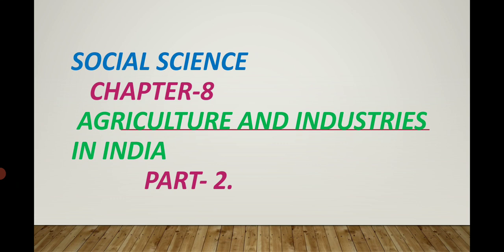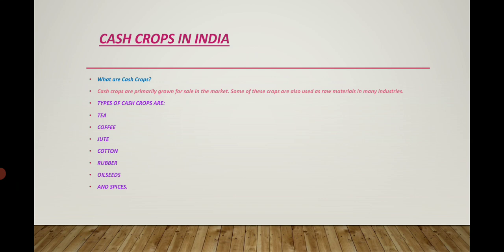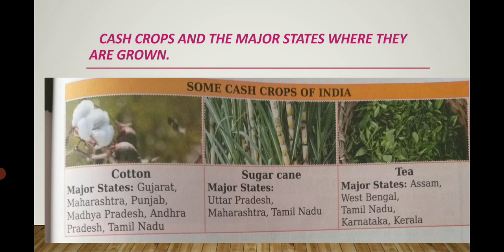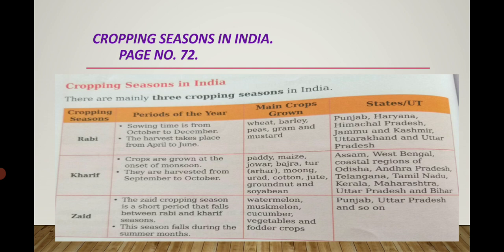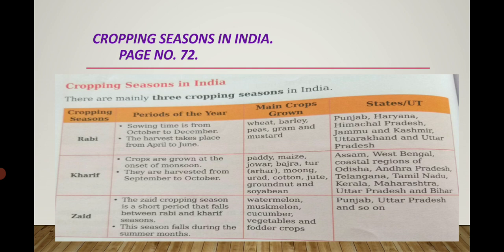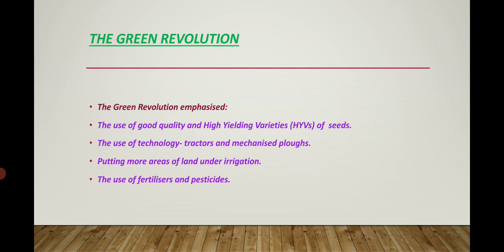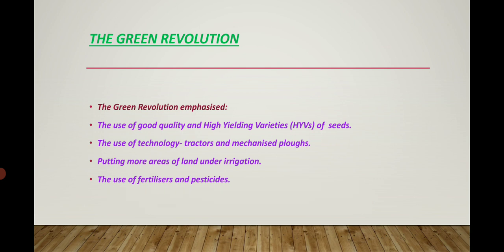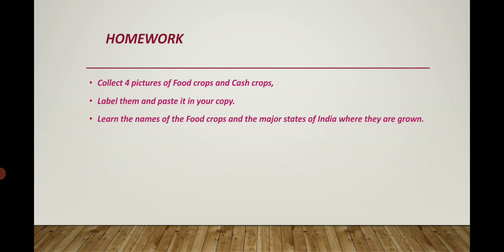CHAPTER-8 AGRICULTURE AND INDUSTRIES IN INDIA. PART-2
SOCIAL SCIENCE CONTENT FOR CLASS IV.